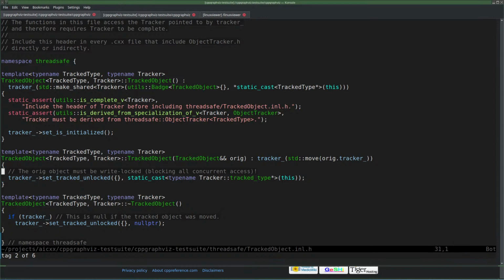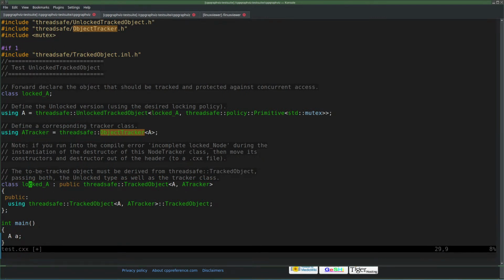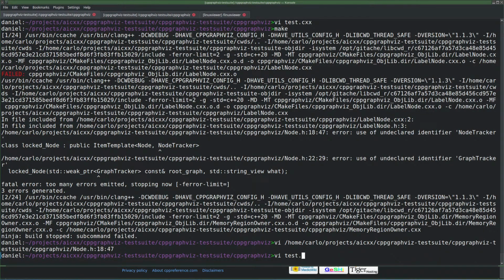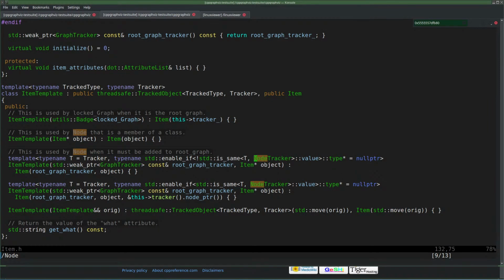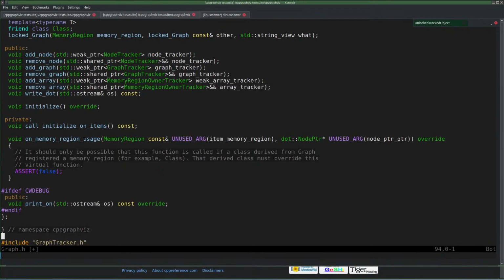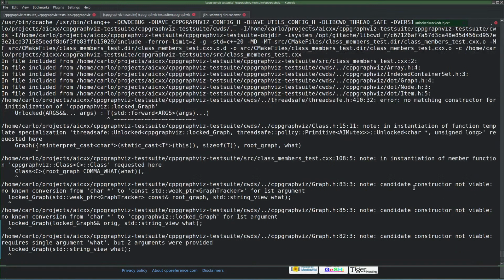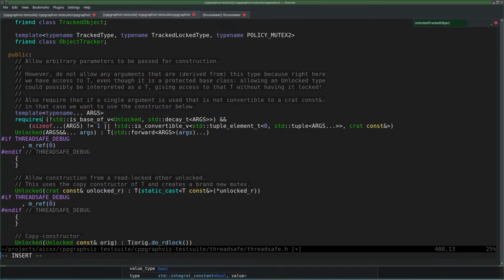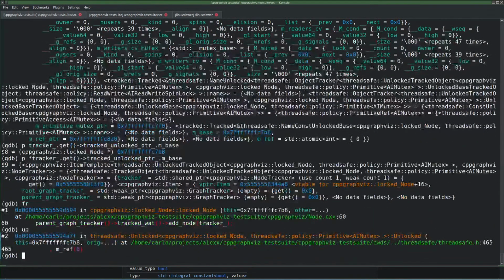Live C++ coding: Applying threadsafe::ObjectTracker to cppgraphviz.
Current stream: Oh no... a circular header dependency nightmare of the worst kind.

Previous:
I successfully make a tracker for threadsafe (Unlocked) objects.
That means this: an object that wraps some class and a mutex (which can be read/write mutex) making it impossible to access that class without locking the mutex, enforced by the API (this is what has been doing since 2015) but now this is combined with an object tracker: at the moment the above wrapper is constructed also a tracker is constructed and placed on the heap. Other threads can get access to this tracker through a std::weak_ptr (while the wrapper class has a shared_ptr to it). Whenever the wrapper is moved, the tracker is updated to point to the new location, all in a thread-safe way.

However, now that I tried to apply this new API to cppgraphviz I run into a problem that I had to workaround before (and thus thought it was fixed): during construction of one of the objects the compiler complains that a certain class is incomplete. This appears to be caused by a "circular" dependency of the template classes involved. All in all, very very difficult stuff to understand and fix :/.

Continuation of:
Back to cppgraphviz - I need to make it threadsafe still.
Everything compiles and works right now (finished it yesterday off-stream). Today I'll
1) check if there is anything left in classes in namespace dot that isn't protected by a mutex yet.
2) find all members of classes in namespace cppgraphviz that need to be make threadsafe.